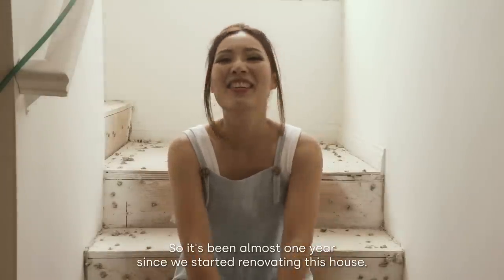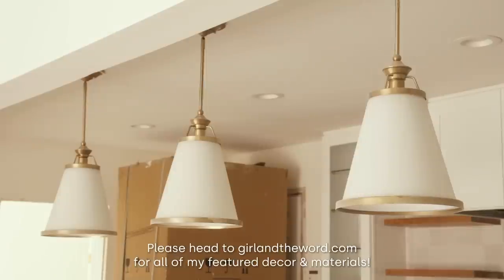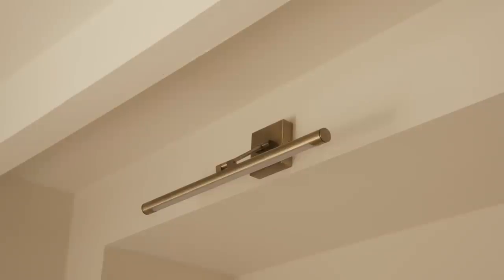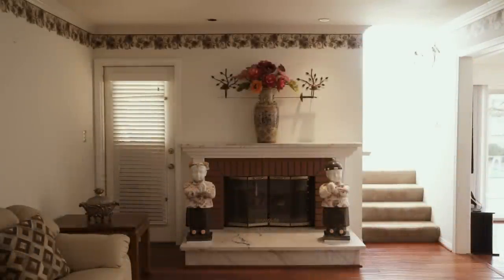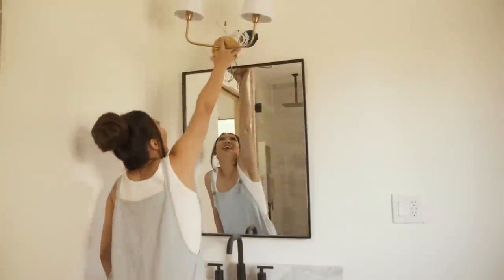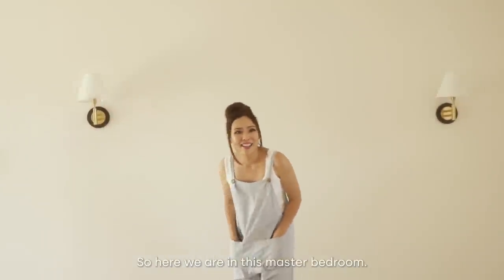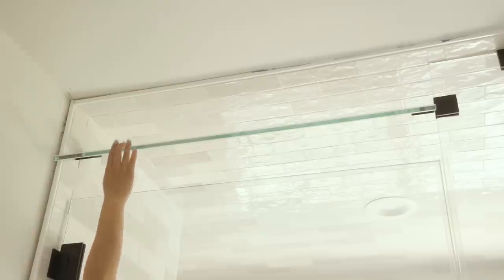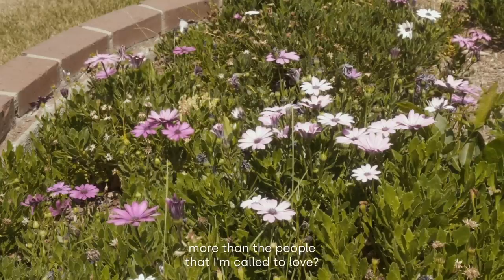My NEW HOUSE TOUR After 1 Year of Renovations! (EXTREME BEFORE/AFTER!!)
Hi friends, thank you for supporting my channel!

*PREORDER MY BOOK TODAY!*
📖 In my newest book, _Forever Home_ , you can get to the root of "why does this keep happening to me?" by learning the truth behind your thoughts and the role they play in your current reality. As I vulnerably share my story of healing, you, too, will learn:

• How to *remove* the unsafe patterns of your past
• How to *renew* the foundation of your life
• How to *rebuild* the framework of your resilience
• How to *reinforce* the integrity of your boundaries
• How to *restore* the beauty that God promised you

It's time to uproot the things from your past, live free from the pain that's holding you back, and experience the abundant life that God designed just for you. *PREORDER TODAY* at your favorite retailer:
Etc..

📔 GRAB A COPY OF THE ABUNDANT LIFE DEVOTIONAL JOURNAL!

My devotional journal is a comprehensive workbook that helps you identify areas of your life that need healing and restoration. It includes 30 weeks of Scripture-based wisdom, therapeutic worksheets, recipes, stickers, artworks, and other creative calls-to-action. The purpose of this devotional is to help you overcome past hurts and guide you on how to live in total freedom and abundance.

The Abundant Life Devotional Journal was adapted from my 30-week guided meditation series

Members of the guided meditations will gain access to 30 thoughtful videos guiding you towards a more fulfilling and peaceful life. This series is best experienced alongside the comprehensive devotional journal.

The series also feature original music from The Abundant Life - Soundtrack 1. With a total of 8 peaceful instrumentals and a collection of gorgeous wallpapers, everything about this album is meant to proclaim an abundance of peace over your life.

Video topics: Girlandtheword, Anh Lin, home decor, home decoration, home decor ideas, home tour, apartment tour, apartment decor, apartment design, interior design, Christianity, God, Jesus, Bible, cozy, mental health, mental wellness, health and wellness advice, meditation, calm and relaxing, inspiration, self care, self love, productive, motivation, peaceful, organization, how to organize, decluttering, home renovations, fixer upper, hobbies